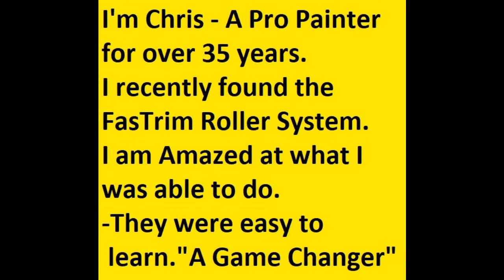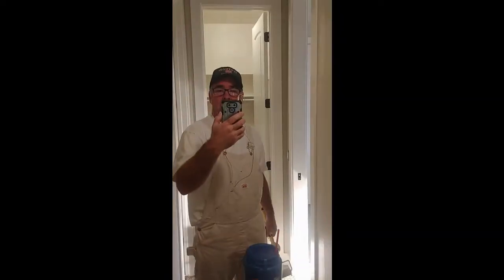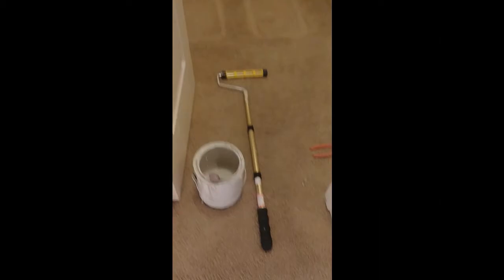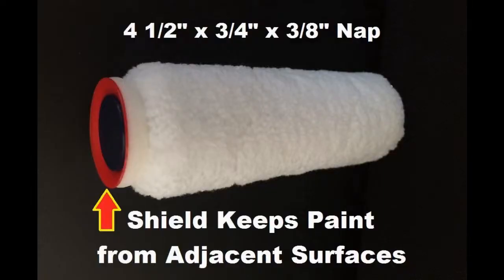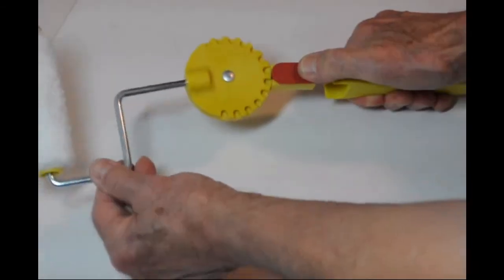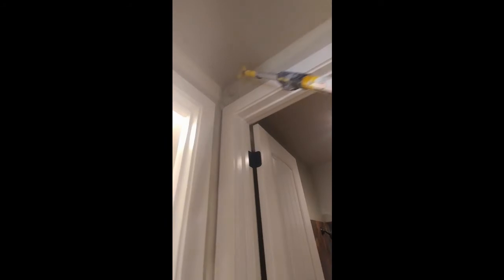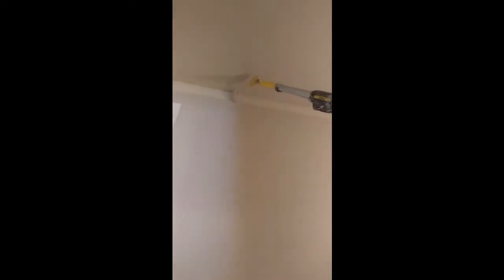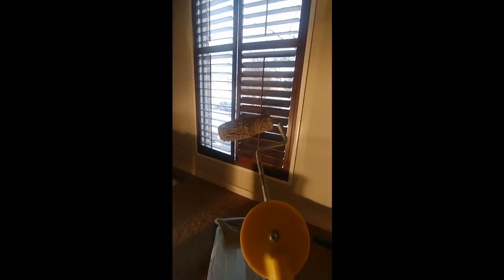35 Yr. Pro Painter Calls it "A Game Changer"